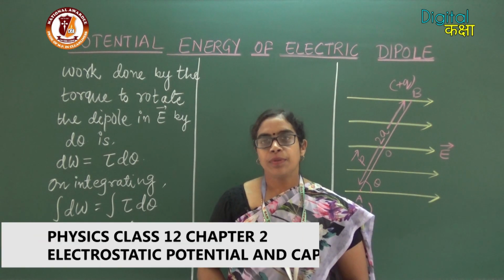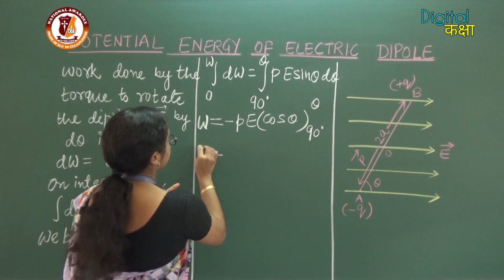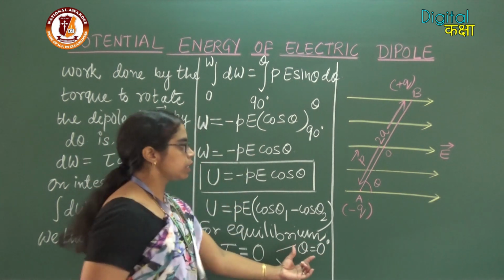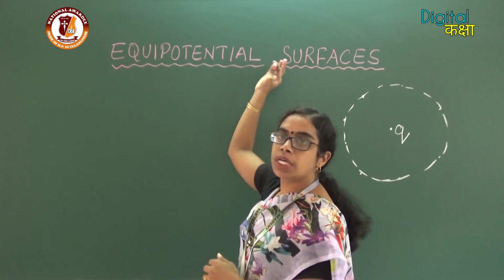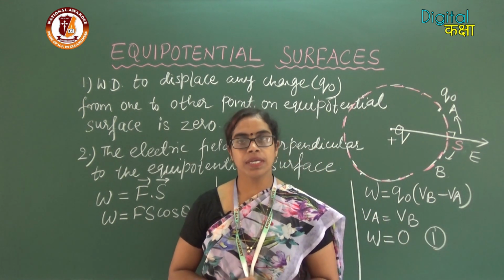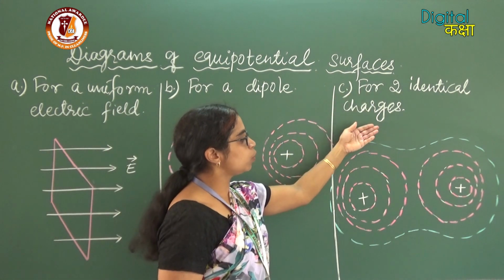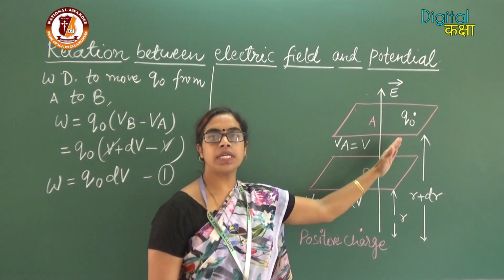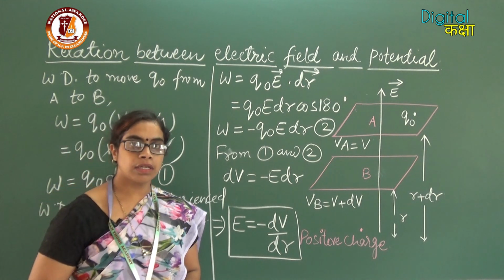STA Digital Kaksha | 12th | Physics | Electrostatic Potential and Capacitance | Part - 3